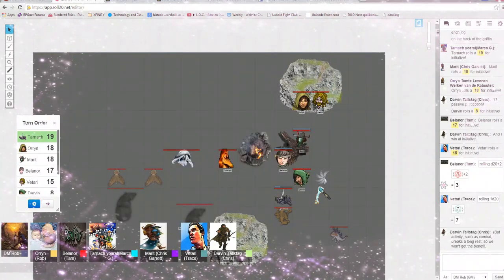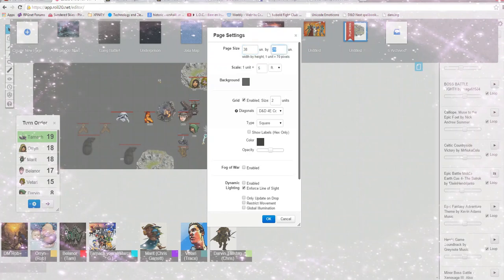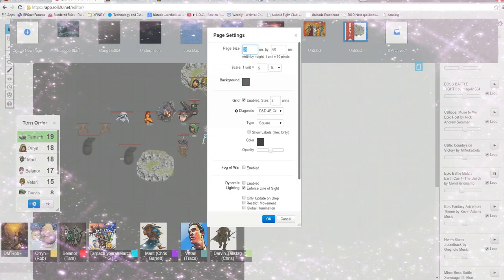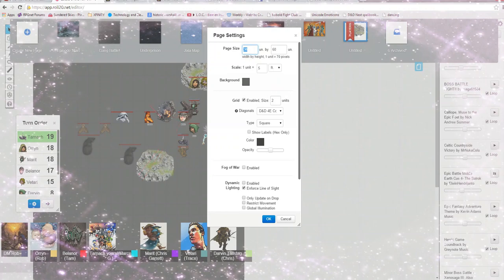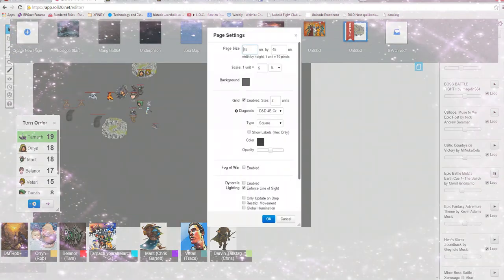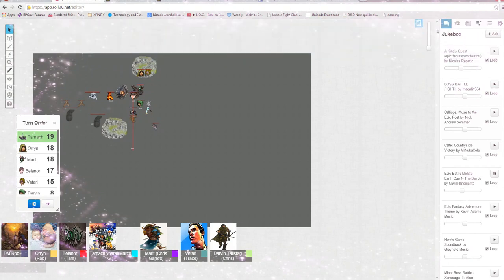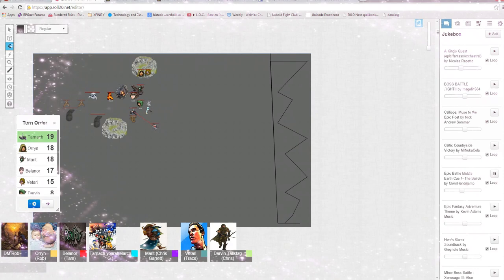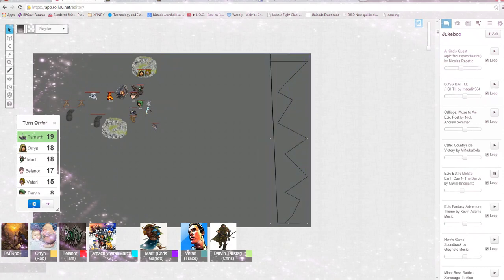The Portal Wars D&D 5e - Session 8 Part 2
In this part the players are attacked in the midst of their camp in early dawn by two black bears, and two blood hawks, about a day's journey from Witchcrag Meadows.